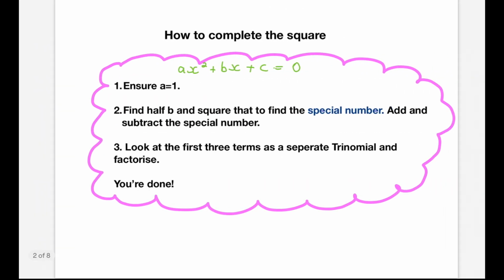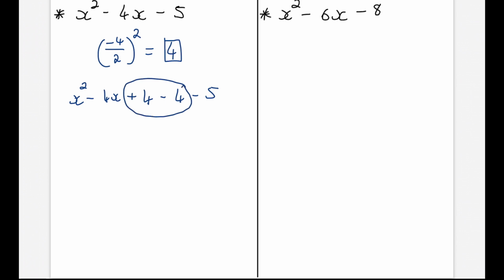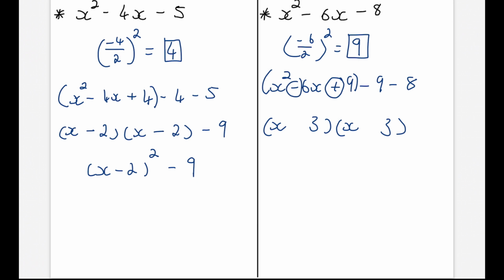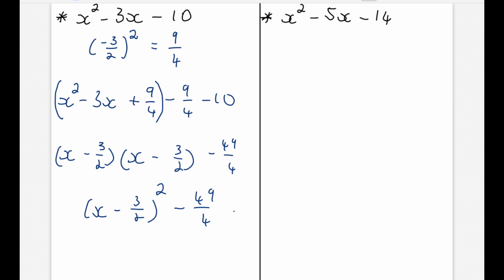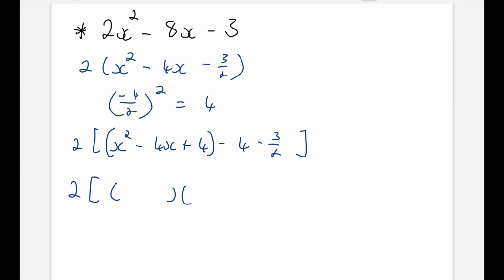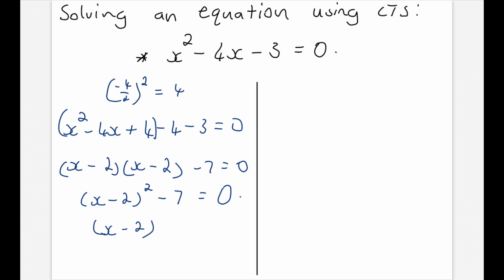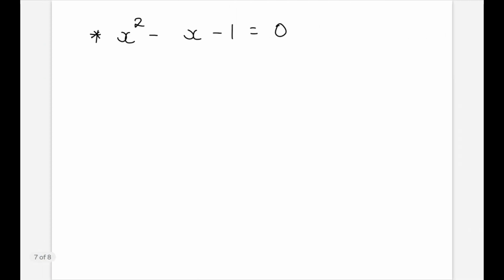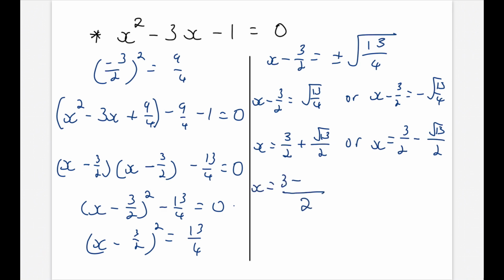Completing the square made easy! | Grade 11 maths